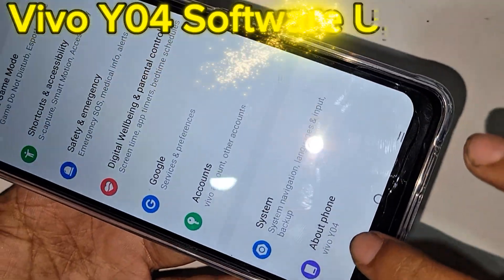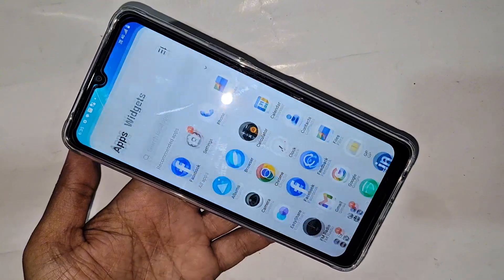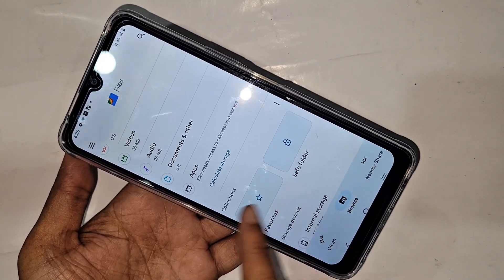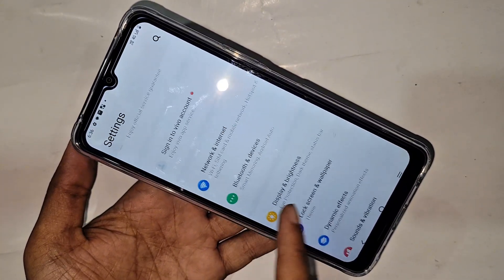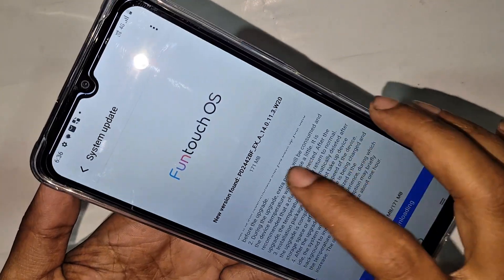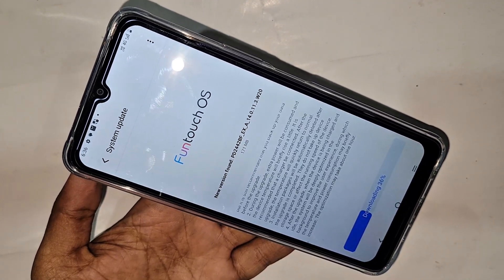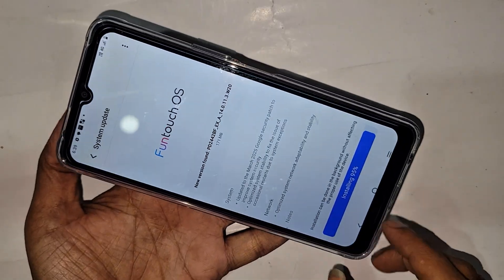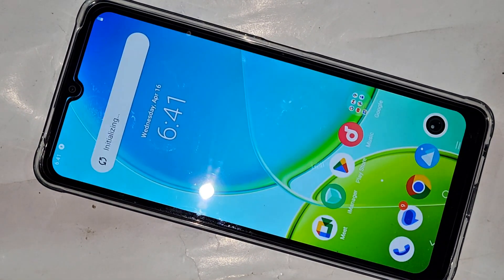Vivo Y04 software update //how to system update in vivo y04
now today i will show you how to system update in vivo y04 phone. if you want to system update on your phone for this you need to your phone 30% free your phone storage.

and second time you charge 50% your phone and when system update on your phone mind it your phone do not turn off in this phone.

and if you system update on your phone for this you have to find the option called setting and when find setting go to setting.
and connect internet and find system update option go to this option and update your phone properly.